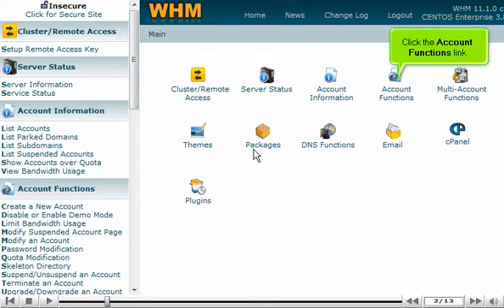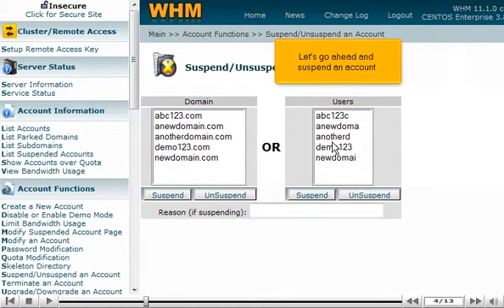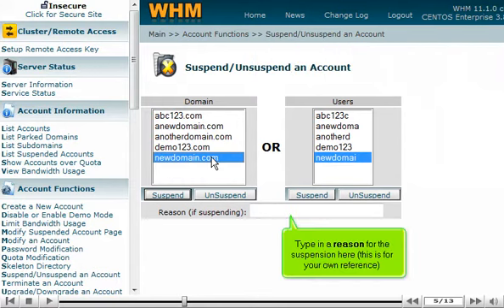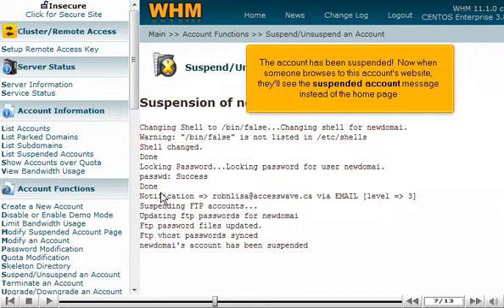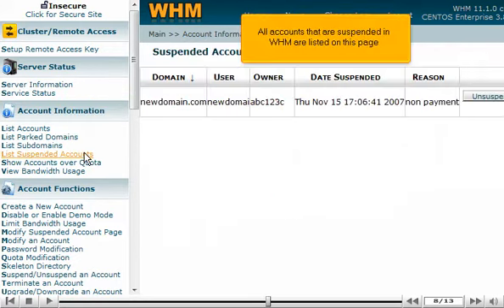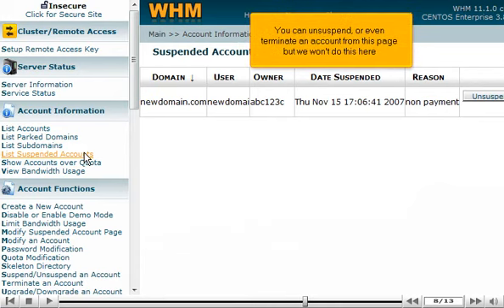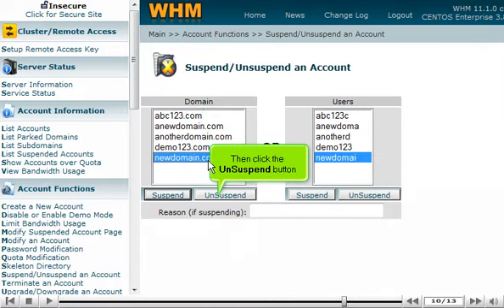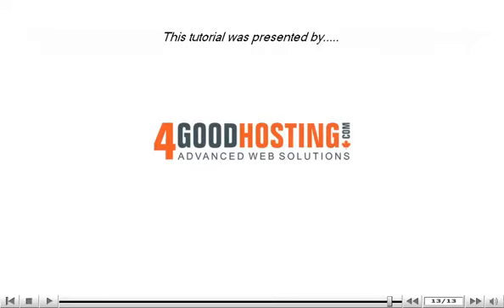Suspending or unsuspending an account in WHM - 4GoodHosting Support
4GoodHosting Support Tutorials - WHM (Web Host Manager)

Steps to suspend or unsuspend an account in WHM

1) Click the Account Functions link

2) Now click the Suspend/Unsuspend an Account link here

This is the page where you can suspend a hosting account, or unsuspend a previously suspended account

Let's go ahead and suspend an account

3) Select newdomain.com as the account we want to suspend. Alternatively, we could have selected the account's username here

4) Type in a reason for the suspension here (this is for your own reference)

5) Then click the Suspend button

The account has been suspended!  Now when someone browses to this account's website, they'll see the suspended account message instead of the home page. You can customize the suspended account page by clicking here but we won't do this now

6) Now click the List Suspended Accounts link

All accounts that are suspended in WHM are listed on this page. We can see the account we just suspended here as well as the reason for suspension here

You can unsuspend, or even terminate an account from this page but we won't do this here

7) Let's go back to the Suspend/Unsuspend an Account page

8) Select newdomain.com. Then click the UnSuspend button

The account has now been unsuspended

4GoodHosting toll-free Phone
404-999 Canada Pl,
Vancouver, BC V6C 3E2, Canada

4GoodHosting Calgary
121, 918 16th Ave NW
Calgary, AB T2M 0K3, Canada

4GoodHosting Edmonton
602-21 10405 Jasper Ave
Edmonton, AB T5J 3S2, Canada

4GoodHosting Toronto
1 Yonge Street Suite 1801
Toronto, ON M5E 1W7, Canada

4GoodHosting Montreal
5890 Monkland Avenue, Suite 16-6
Montreal, QC H4A 1G2, Canada